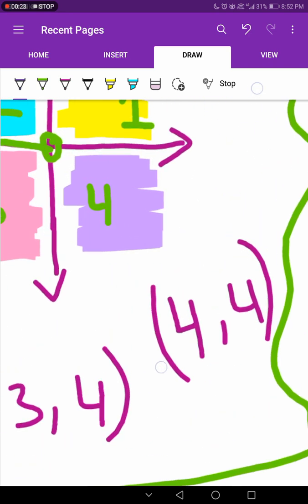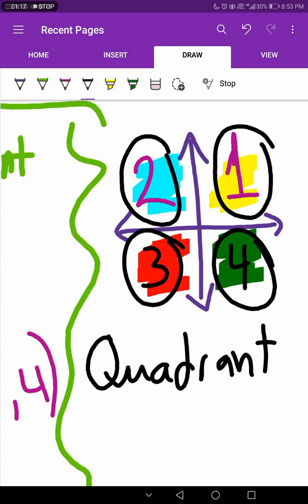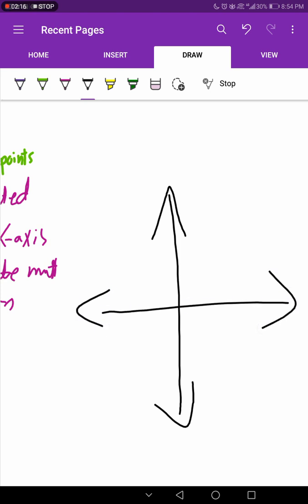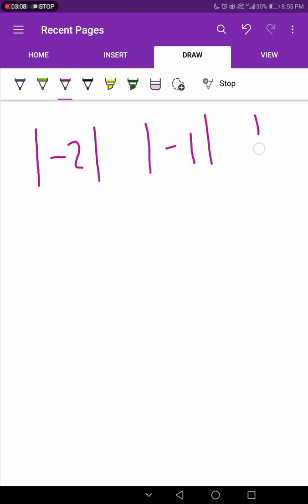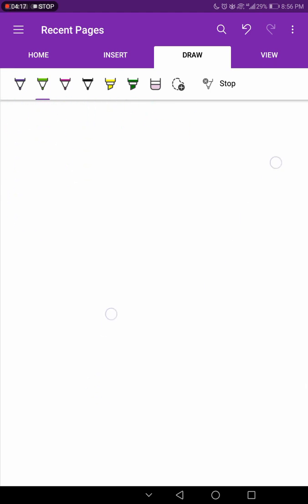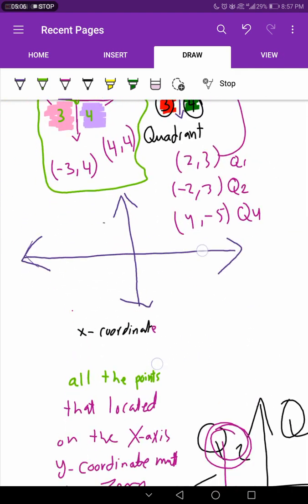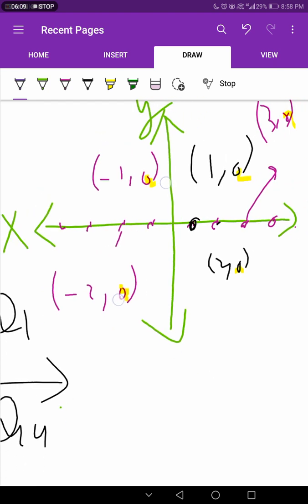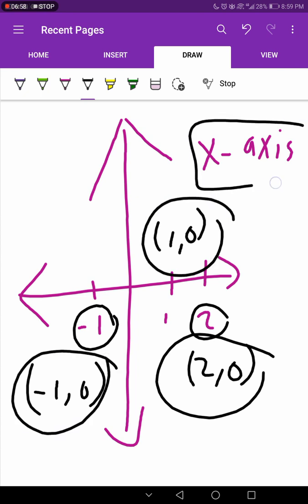Very Important revise